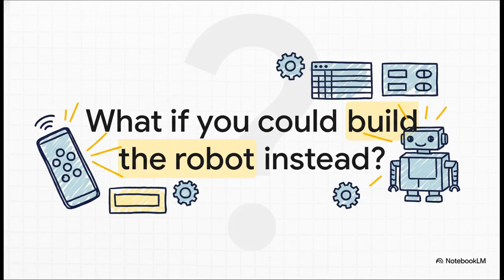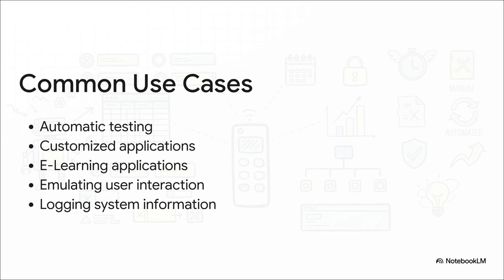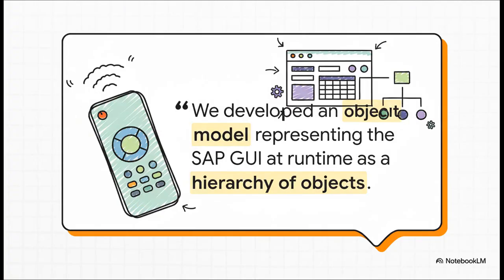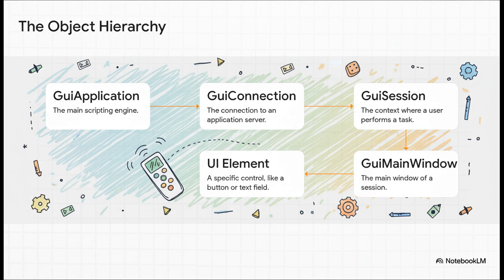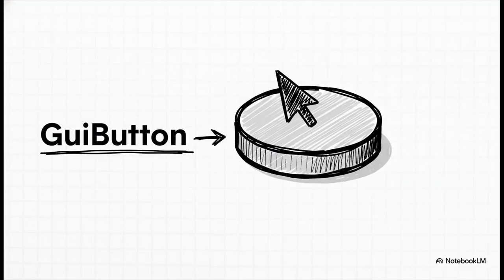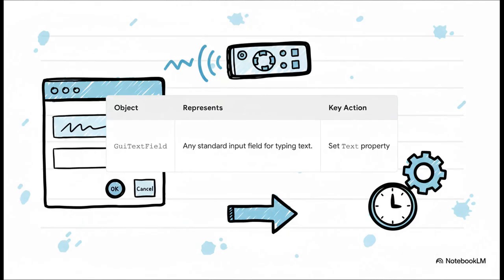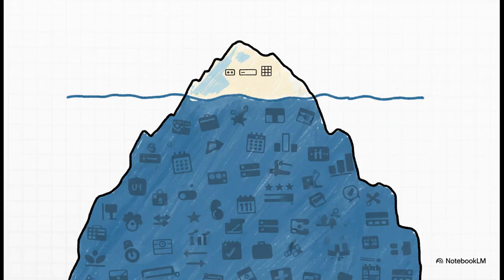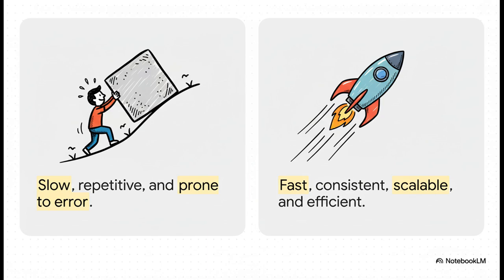SAP GUI Scripting API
SAP GUI scrpiting API